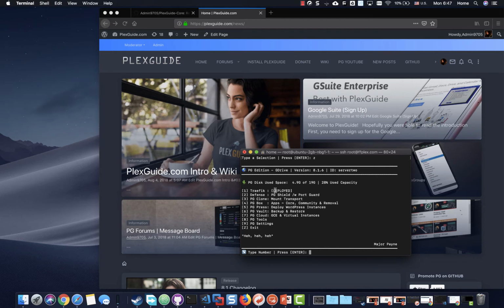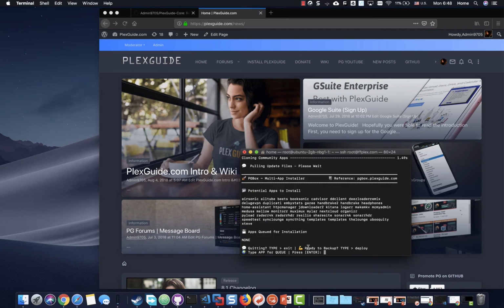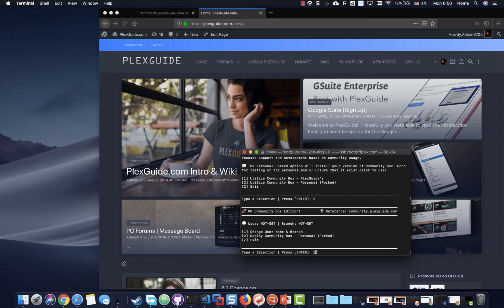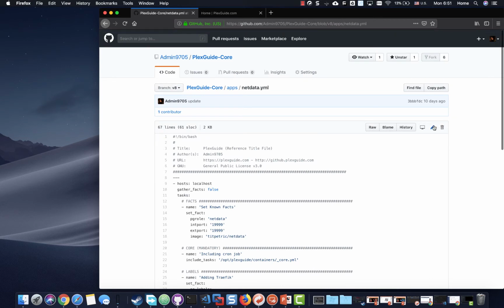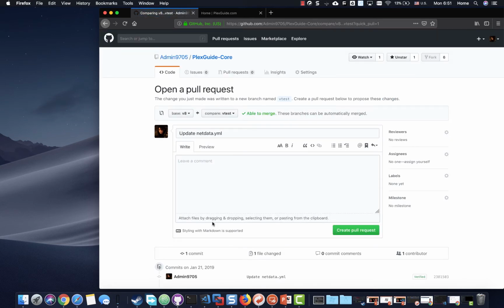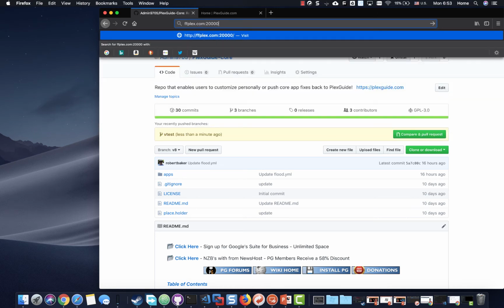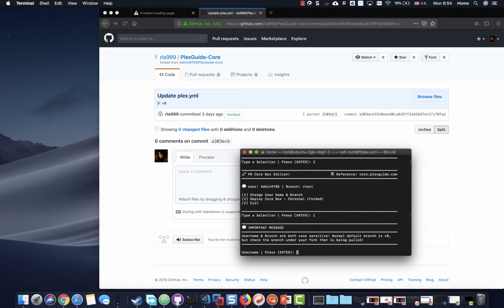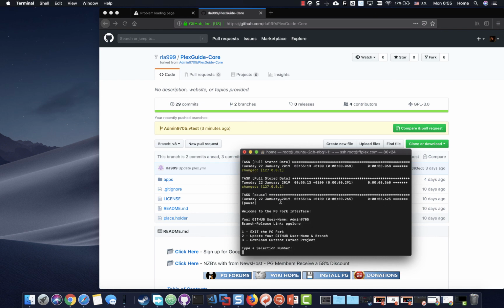PlexGuide - Modular (Repo) Forking